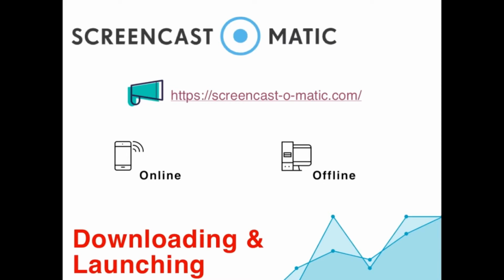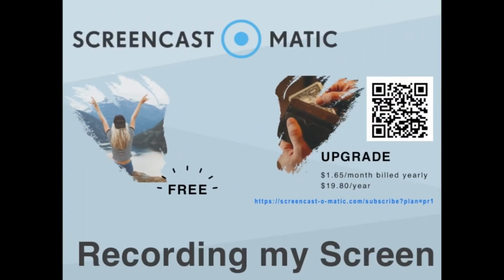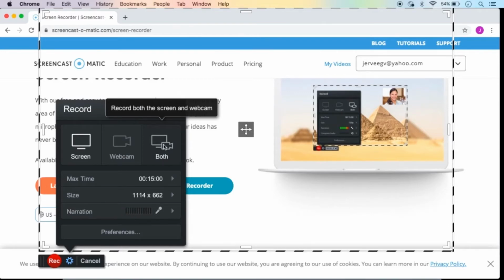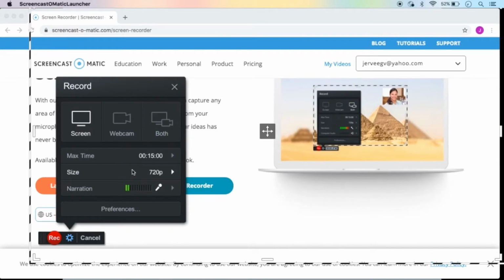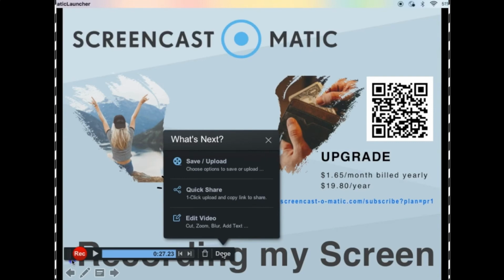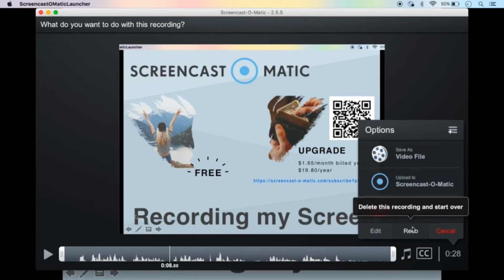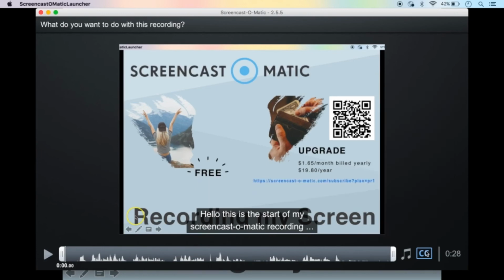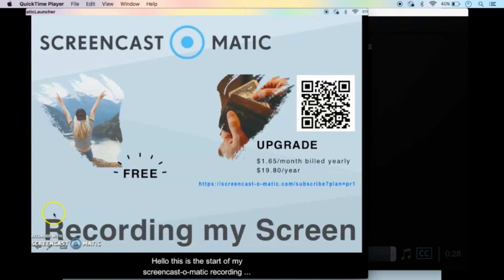How to Use Screencast-o-matic (FREE version)